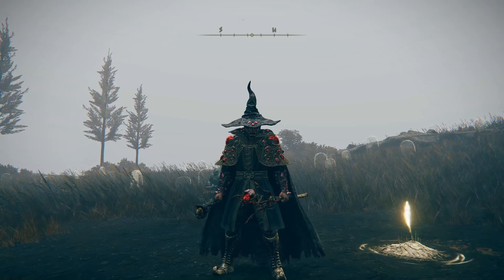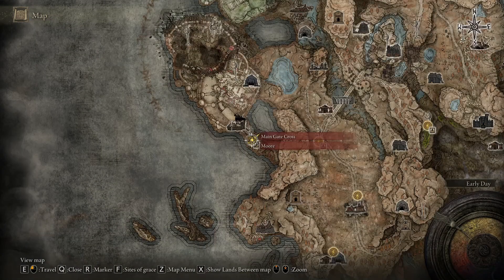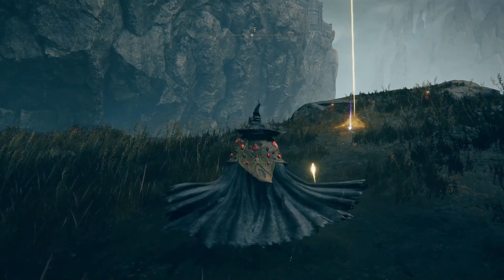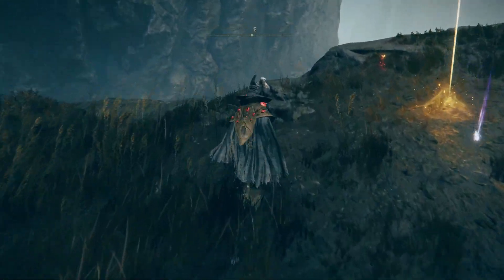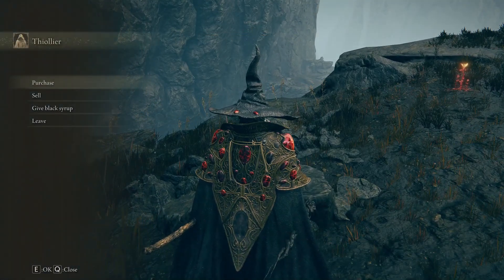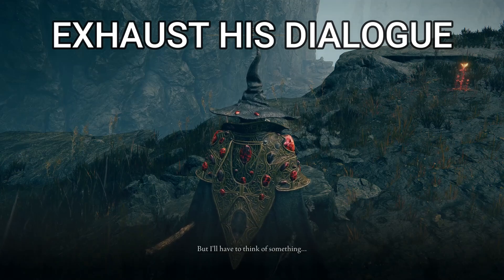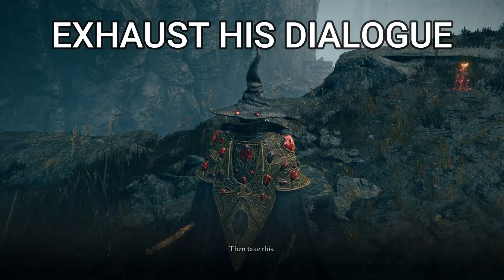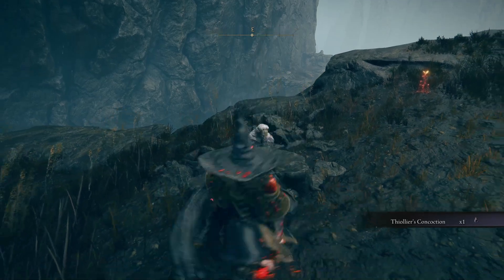How to get Thiollier's Concoction in Elden Ring! Thiollier's Concoction location in Elden Ring SOTE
Elden Ring is an action role-playing game developed by FromSoftware.